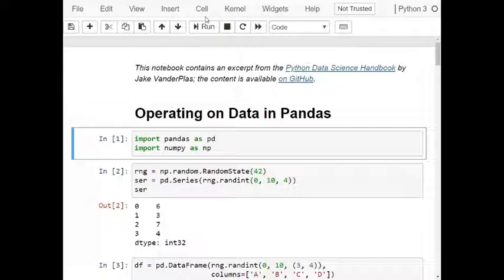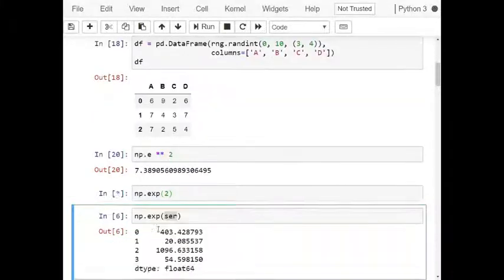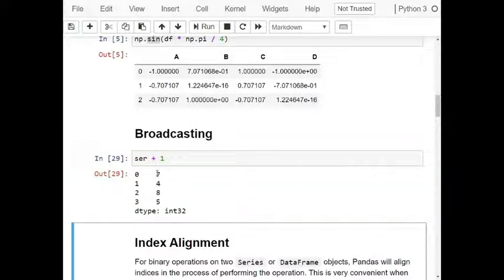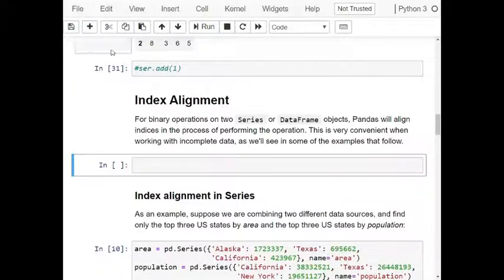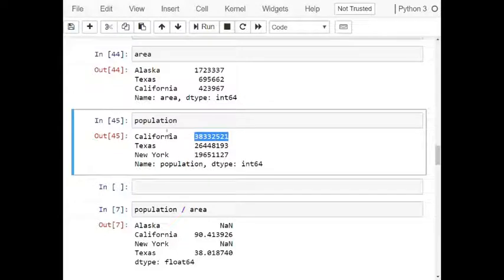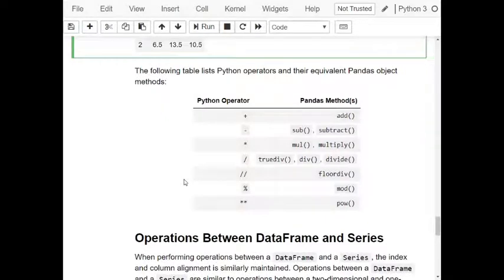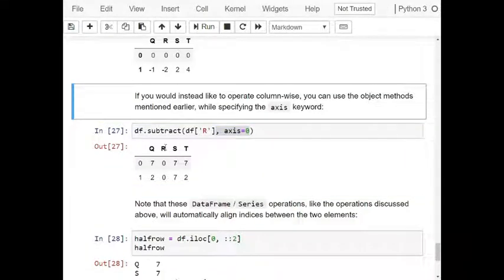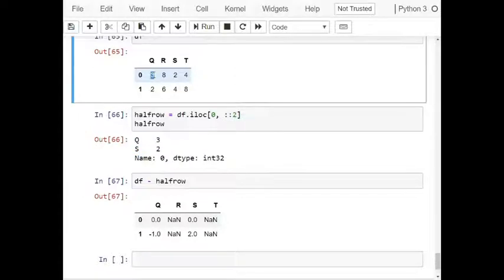Introduction - Operating on data in Pandas